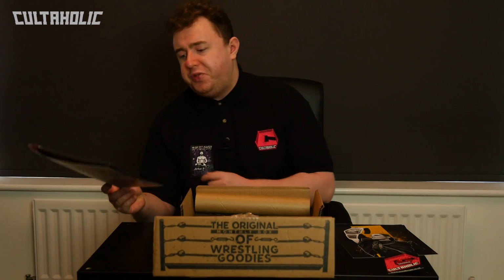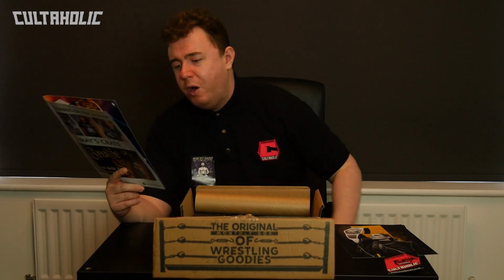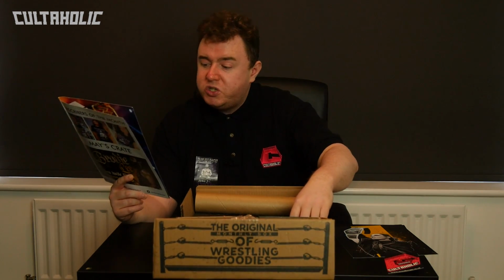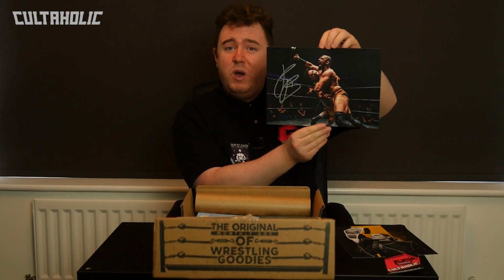Wrestle Crate UK Unboxing (April)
Sign up for your own monthly mystery box of wrestling goodies from £11.99 and use code CULTAHOLIC for a FREE autograph bundle inside your first Wrestle Crate featuring at least one current WWE Superstar or legend. The first 50 people to use it are guaranteed one of the exclusive Becky Lynch autographs from the Wrestle Crate featured in this video!

Cultaholic provides video coverage of professional wrestling - including WWE (including WWE Raw, WWE SmackDown Live, WWE NXT and 205 Live), AEW, IMPACT Wrestling (formerly TNA), NJPW, ROH, and more with daily news updates, reviews, highlights, predictions, reactions, podcasts and much, much more.